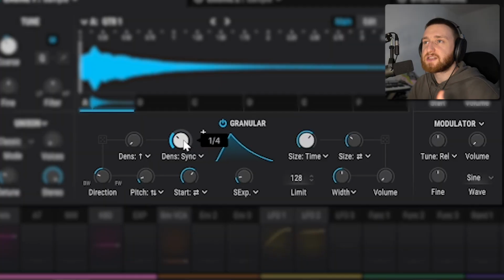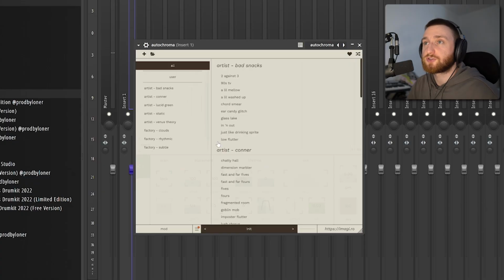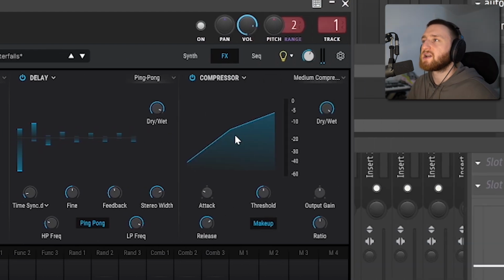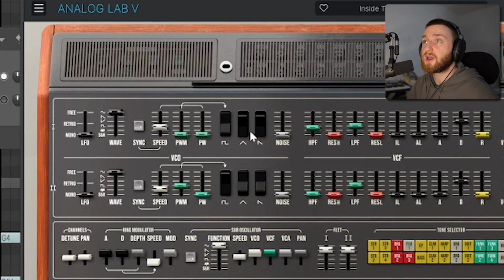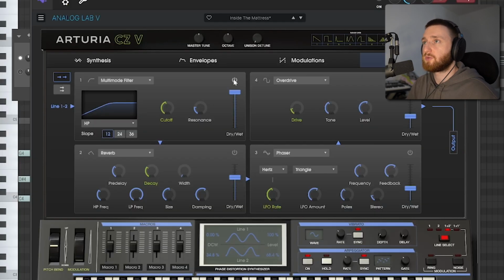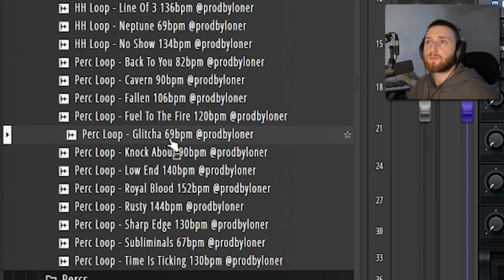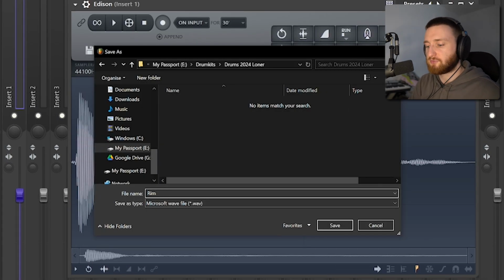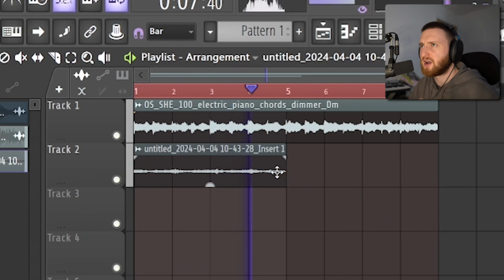these SOUND DESIGN tricks will level up your beats!?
use these 4 sound design tricks to create unique one shots, presets, drums & accents/phrases to use in your beats. enjoy!

00:00 - 02:27 textural sounds
02:28 - 04:20 'traditional' synth sounds
04:21 - 05:25 drum sounds
05:26 - 06:21 accents & phrases